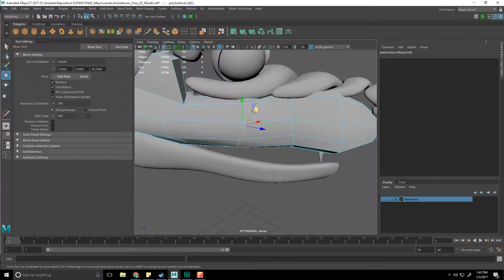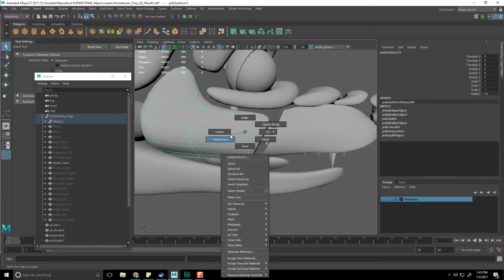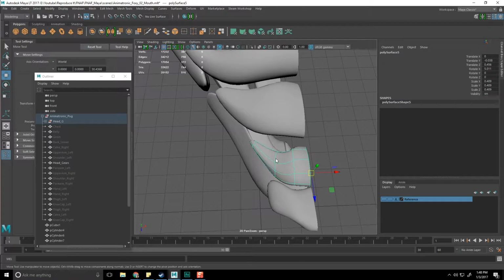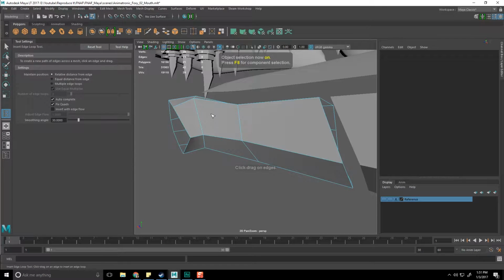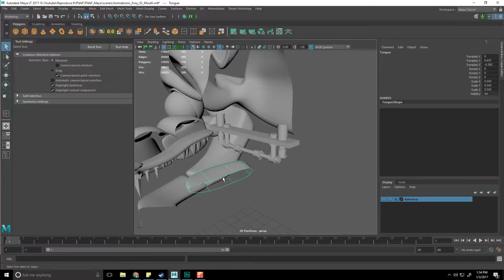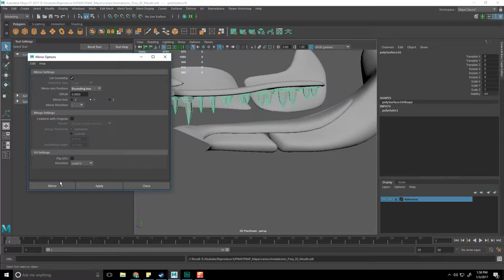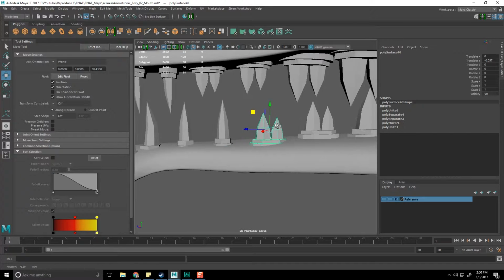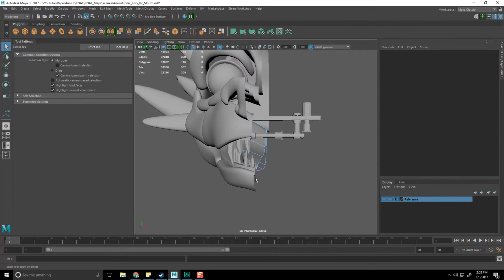FNAF in Unity + VR 74 Foxy Modeling in Maya LT Part 4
Further defining Foxy, I work on the teeth in Maya LT for my implementation of FNAF in Unity with the HTC Vive.